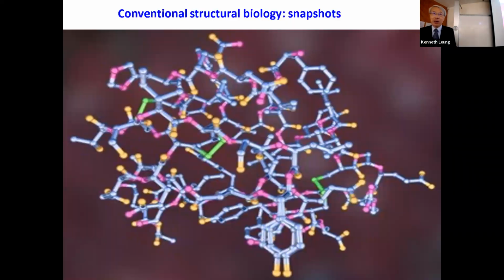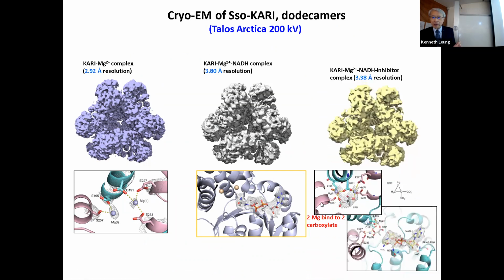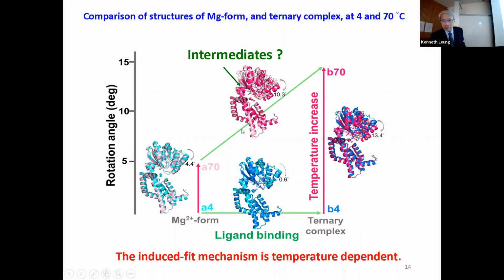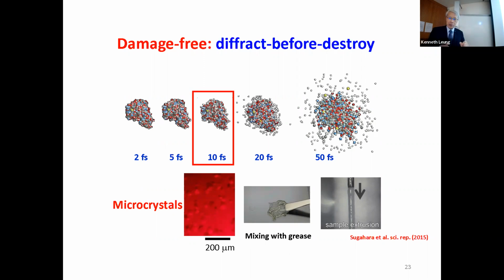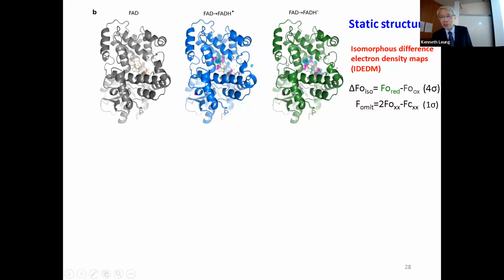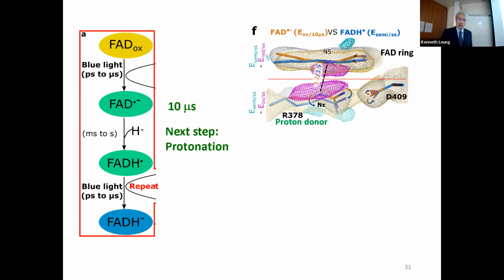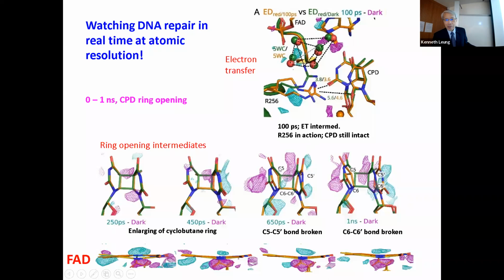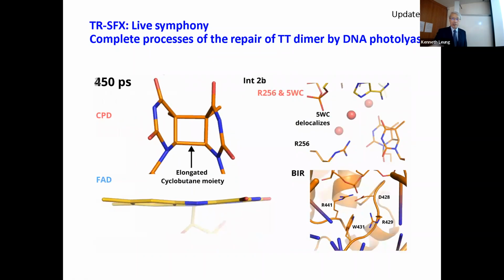第七屆任國榮先生生命科學講座第二講（蔡明道教授）The 7th Yen Kwo Yung Lecture of Life Sciences 2nd talk (Prof Tsai Ming Daw)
講題：結構生物學前沿：從快照到流程
Topic: Frontiers in structural biology: from snapshots to processes